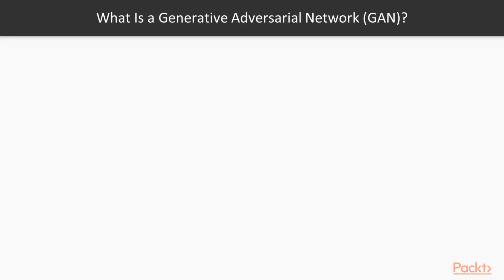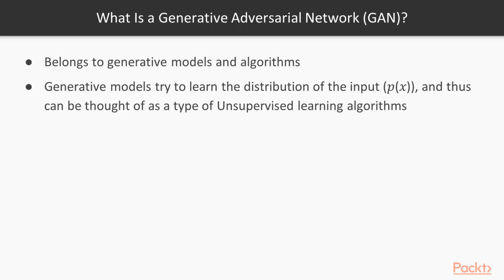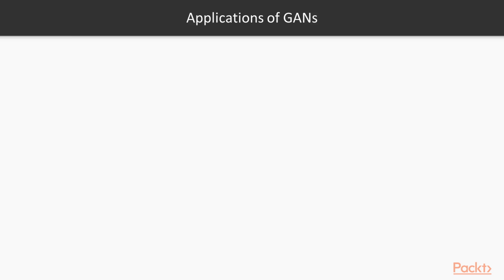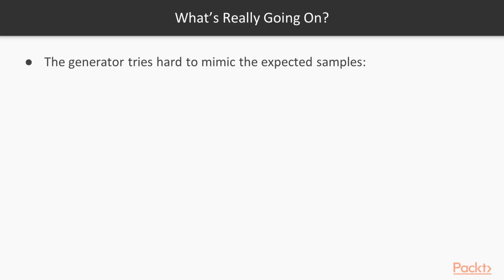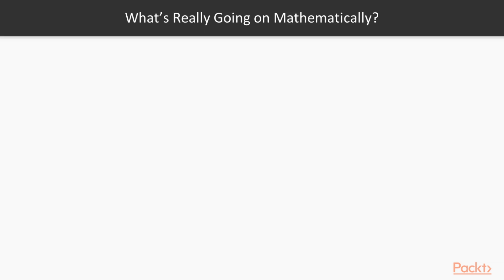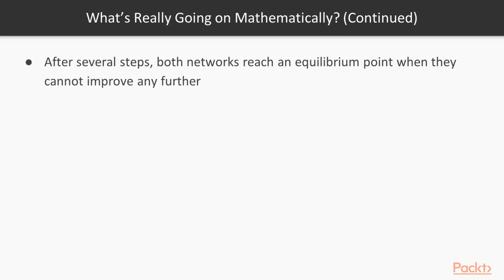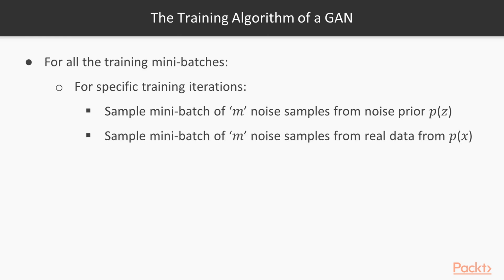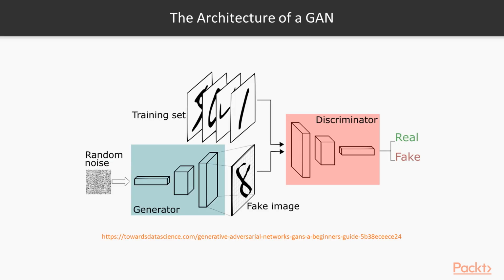Hands-On Unsupervised Learning with TensorFlow 2.0:Adversarial Network & App|packtpub.com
This video tutorial has been taken from Hands-On Unsupervised Learning with TensorFlow 2.0. You can learn more and buy the full video course